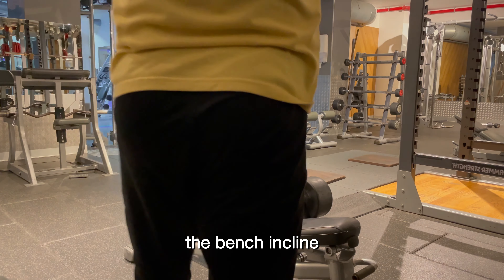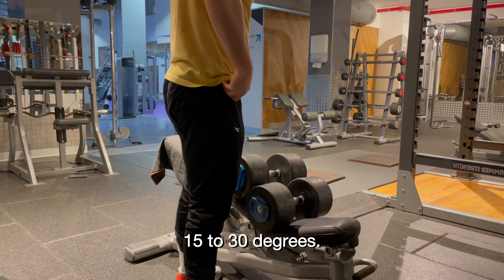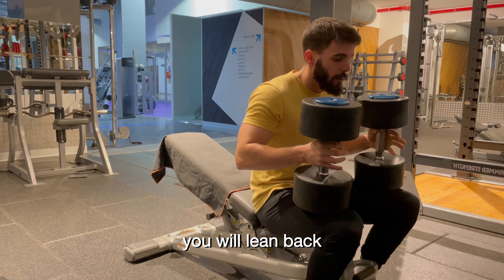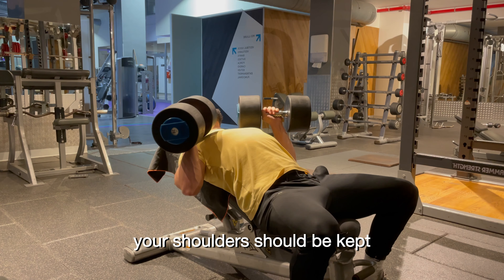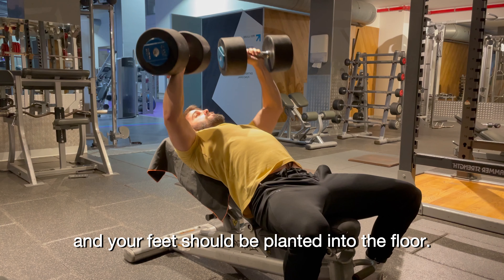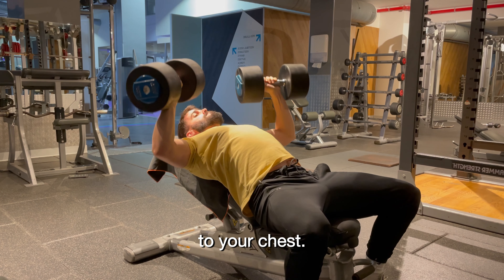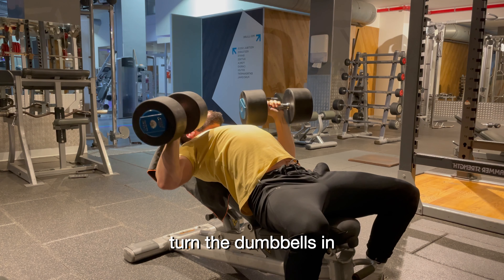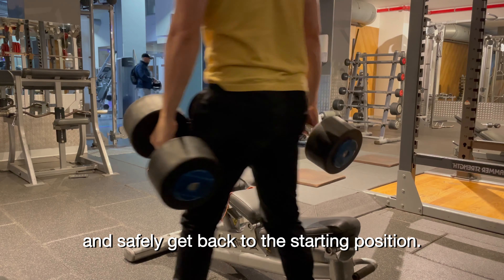Incline Dumbbell Bench Press | Exercise Library | Romain Kollar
Incline Dumbbell Bench Press instructions:

1. For the incline bench press, the bench incline should be somewhere between 15 to 30 degrees.
2. Once the bench is set properly, you will sit on the bench while holding the dumbbells on top of your thighs. The dumbbells should be placed somewhere between your knees and the mid part of your thighs.
3. From this position, you will lean back while kicking the dumbbells one by one so it makes it easier to bring the dumbbells above your chest. Once you lay down on the bench, your shoulders should be kept back and down into the bench - your elbows should be tucked in slightly - and your feet should be planted into the floor.
4. Then, you will press the dumbbell in a straight line above your chest.
5. From there, you will slowly lower the dumbbells all the way down as close as possible to your chest. Your hands and elbows should be stacked on top of each other throughout the entire range of motion.
6. Once you’re done, turn the dumbbells in so the palms of your hands are facing each other. Bring your knees back up so you can place the dumbbells on your thighs and safely get back to your starting position.

About Romain Kollar:
Romain Kollar is a passionate fitness professional, nutritional advisor, and content creator.
His mission is to help people build muscle and get stronger by empowering them physically and mentally to prove to themselves and to the world they can overcome their biggest fitness obstacles.